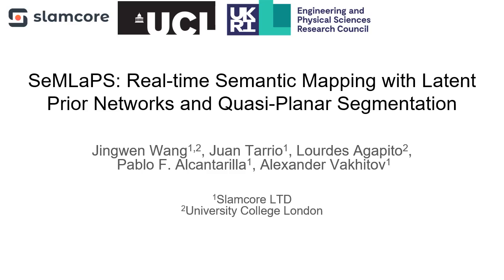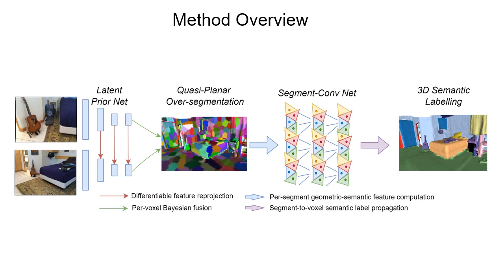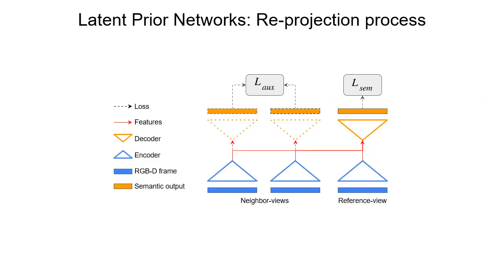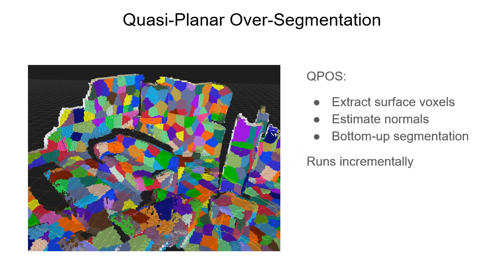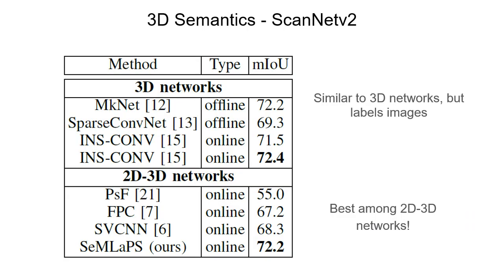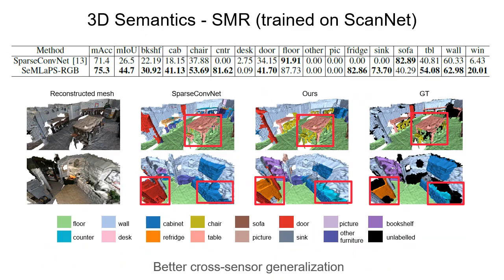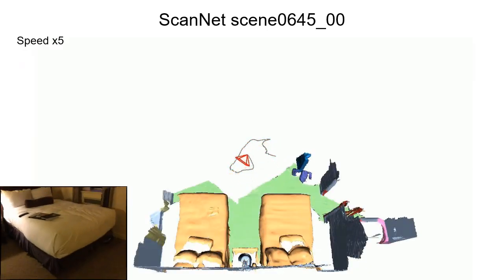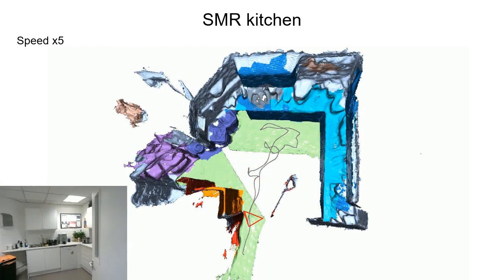Slamcore Real-Time Semantic Mapping - SeMLaPS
A presentation by Jingwen Wang on SeMLaPS Real time Semantic Mapping with Latent Prior Networks and Quasi Planar Segmentation.

For more details please check the project or contact Slamcore